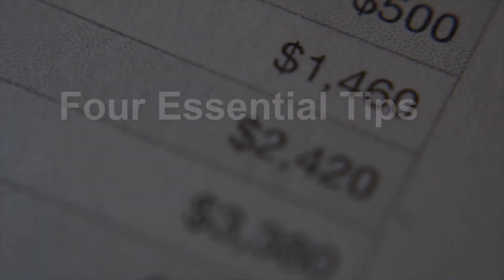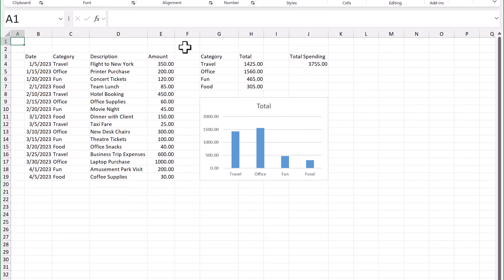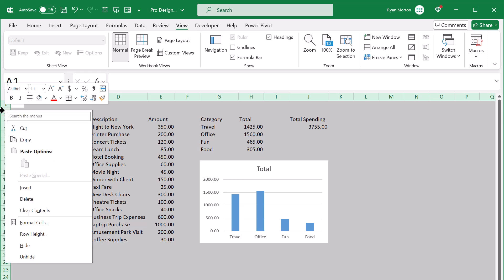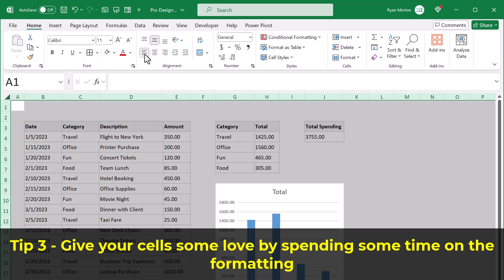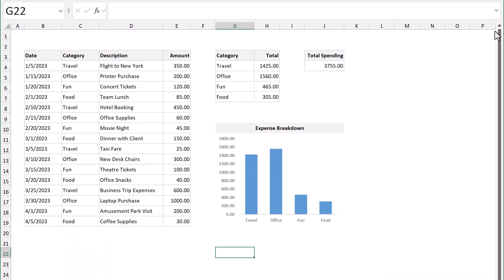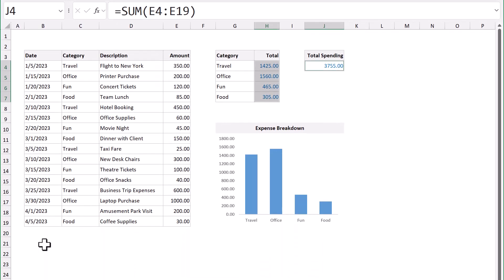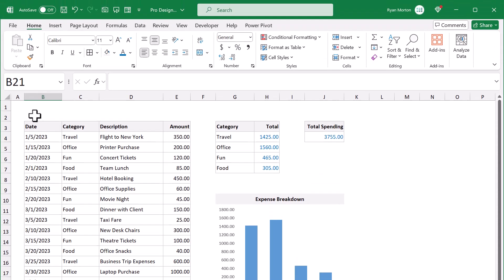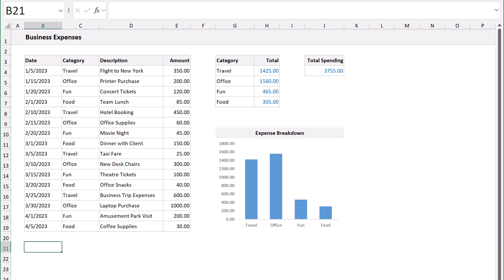How to STOP Making Ugly Spreadsheets | 4 Essential Tips!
VIDEO CHAPTERS
00:00 - Intro
00:19 - Tip 1
00:40 - Tip 2
01:02 - Tip 3
01:48 - Tip 4
02:23 - Bonus Tip